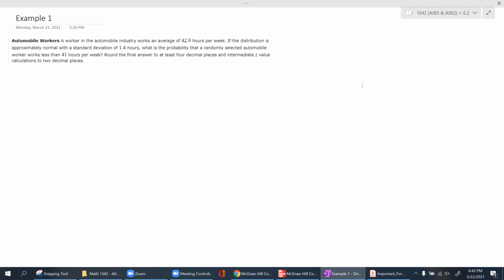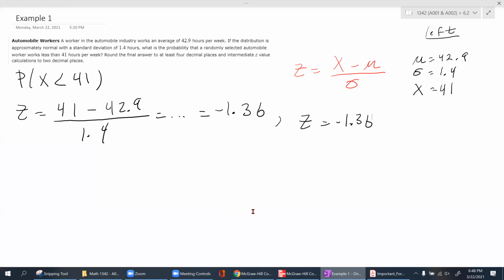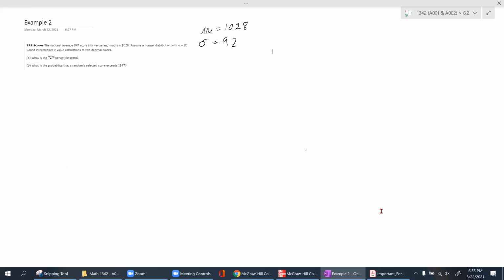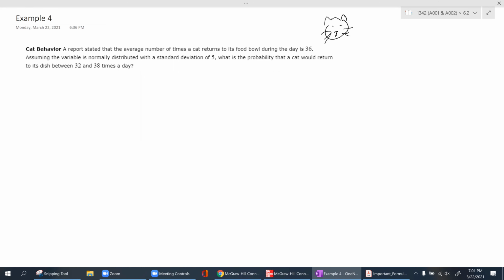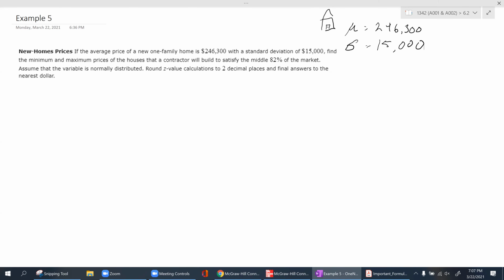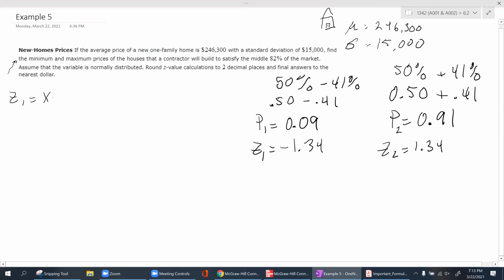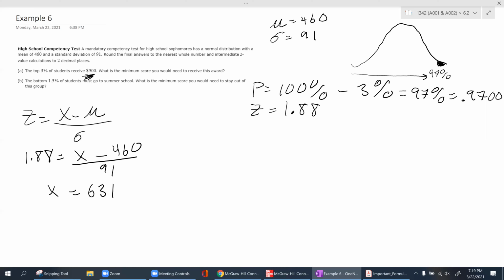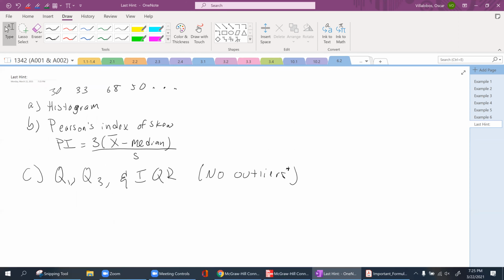Section 6.2 Lecture - Math 1342 Statistics with Professor V